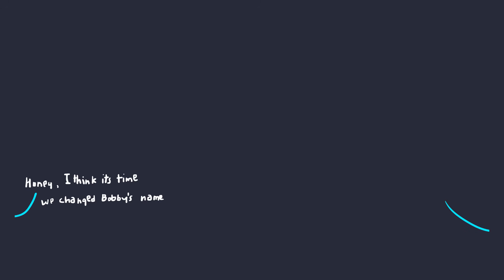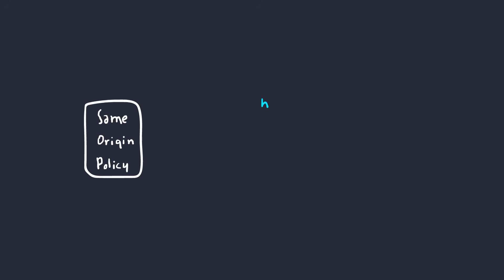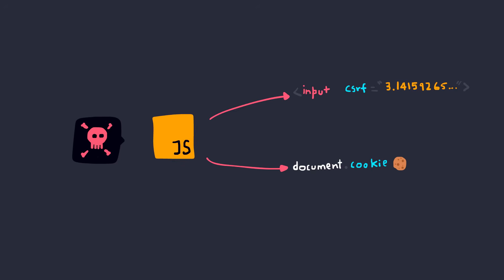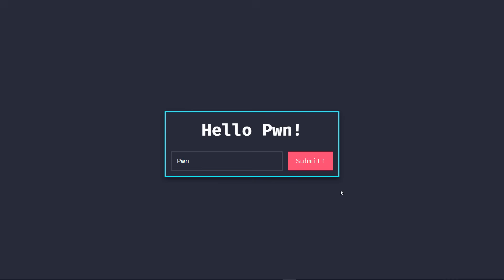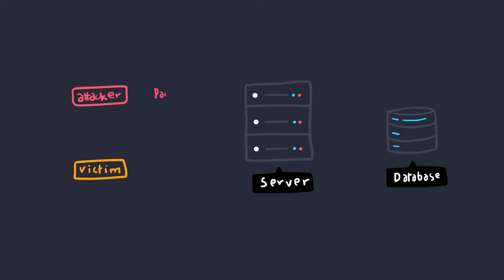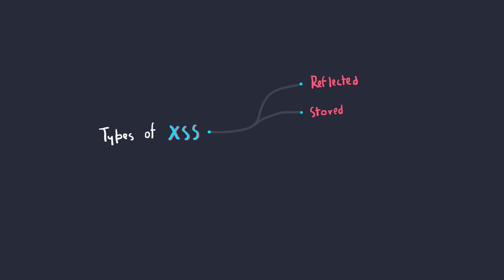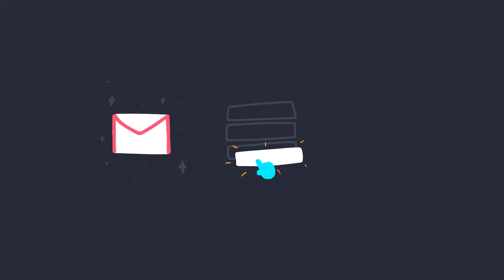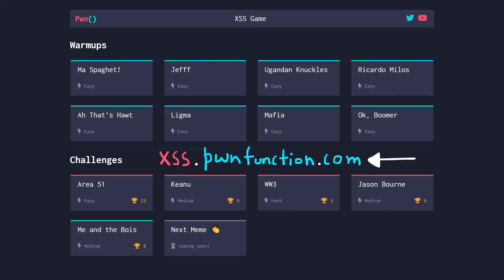Cross-Site Scripting (XSS) Explained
This time we are going to explore the world of Cross Site Scripting under 12 minutes.

🎵 Track: Warriyo - Mortals (feat. Laura Brehm)